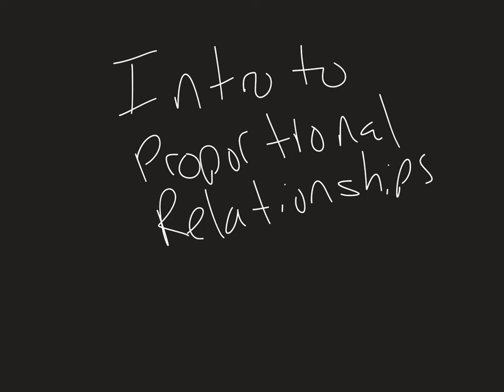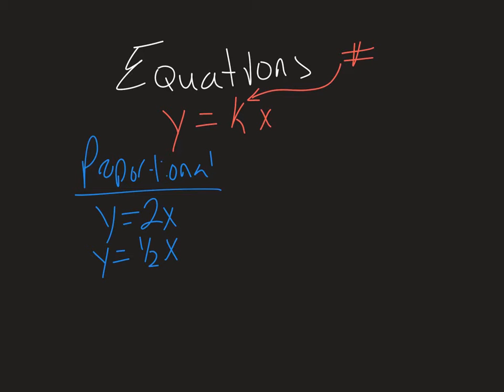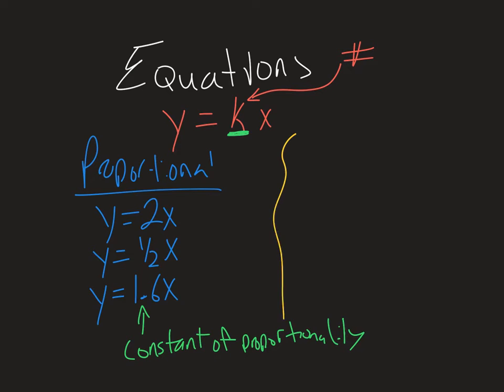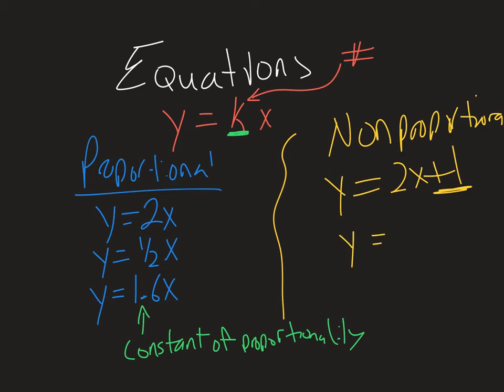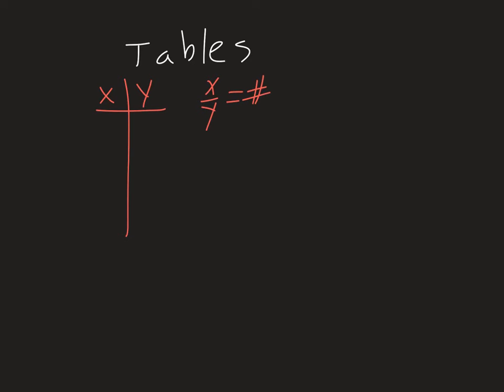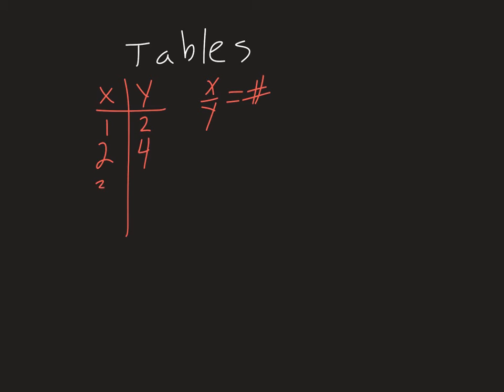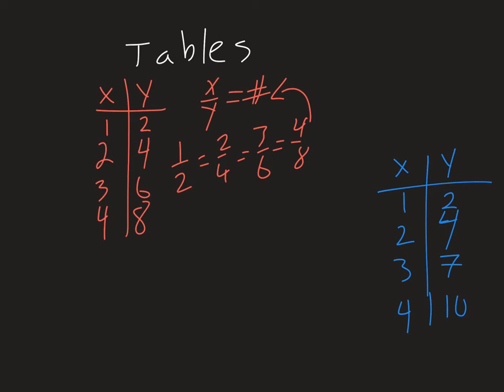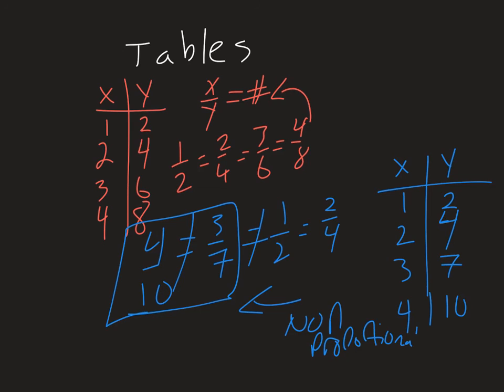Infro to Proportional Relationships